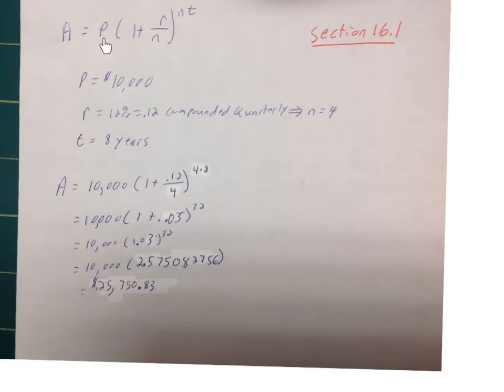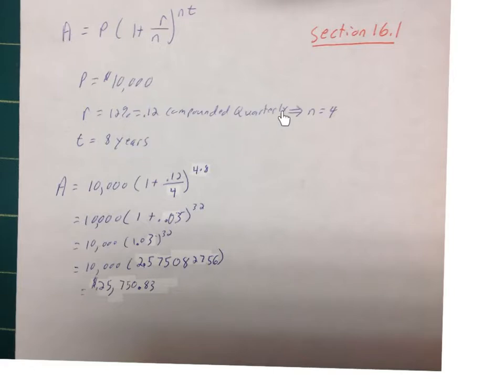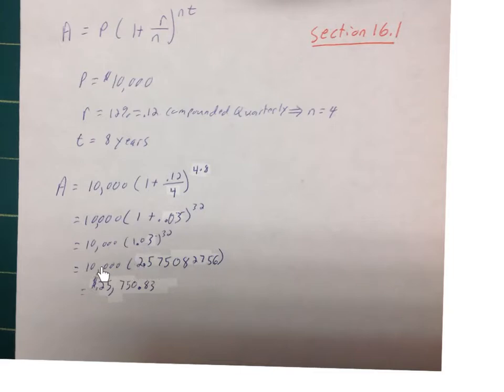compound interest formula